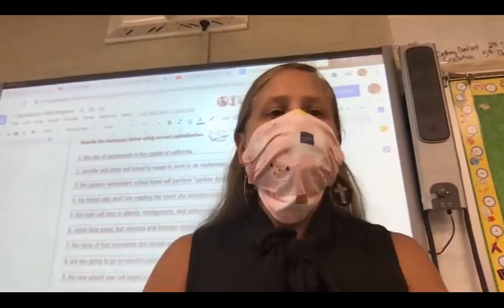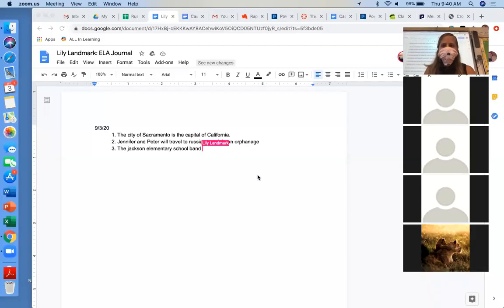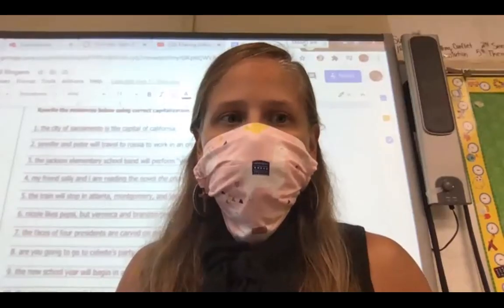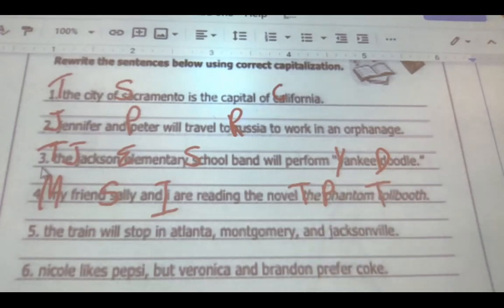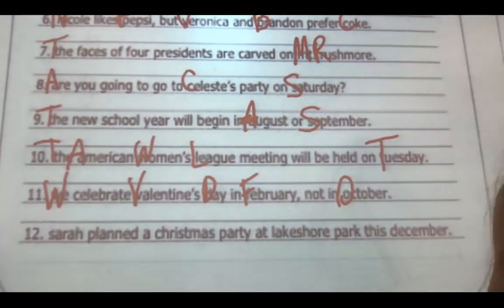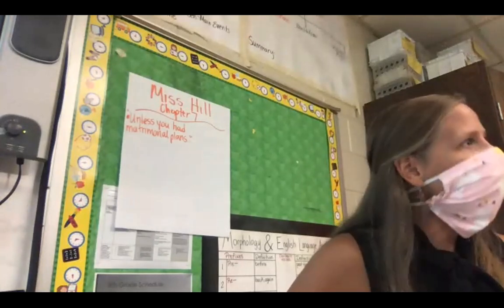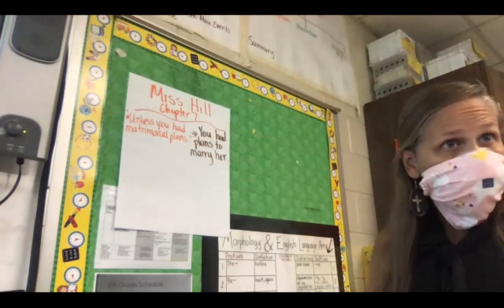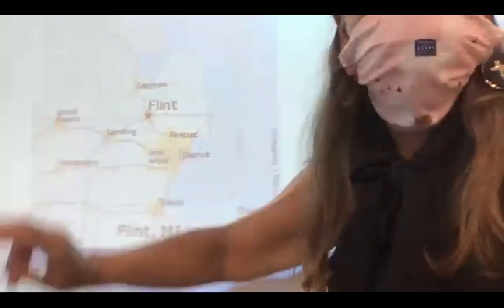Russell ELA 9/3